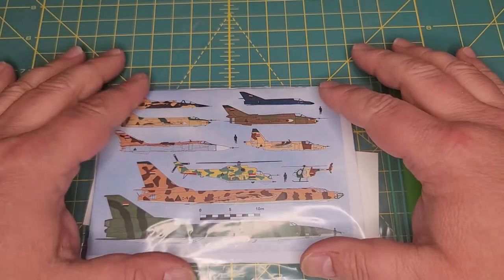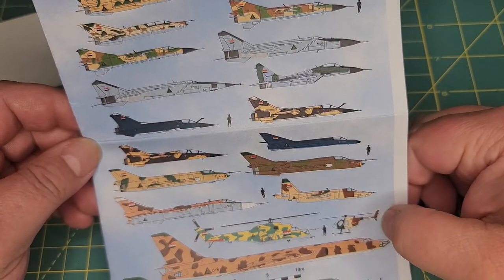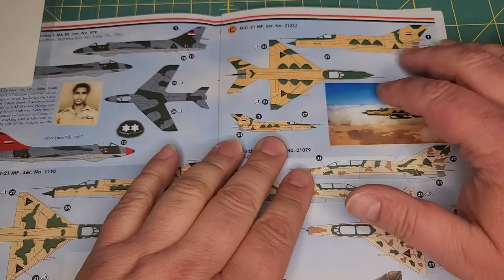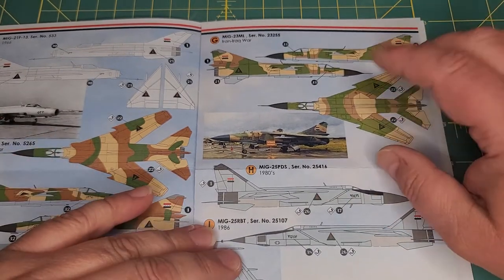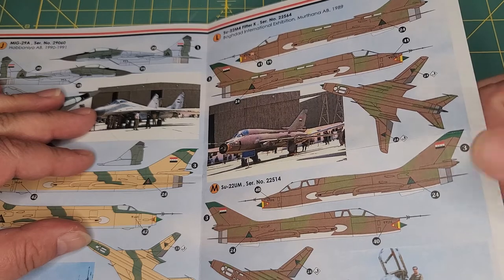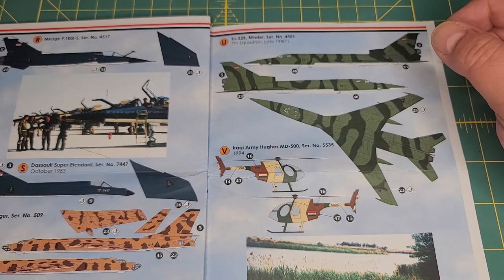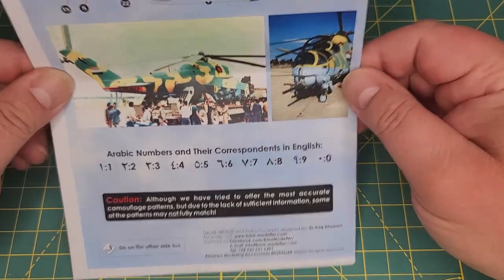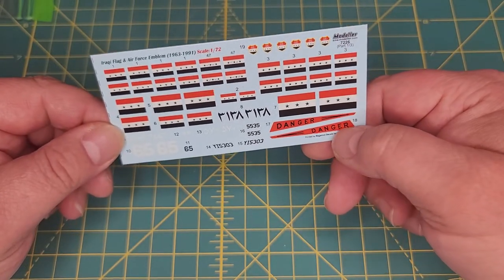KMA-Modeller 1:72 Iraqi Airforce markings 1963-91 Decal Set Review.